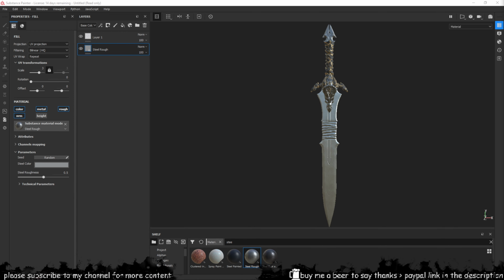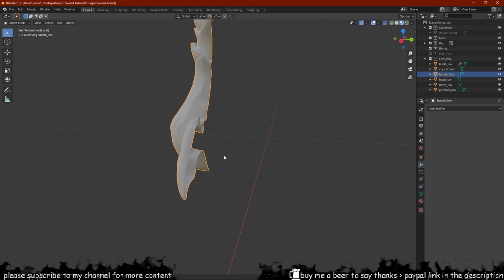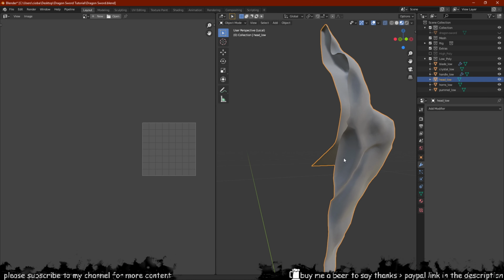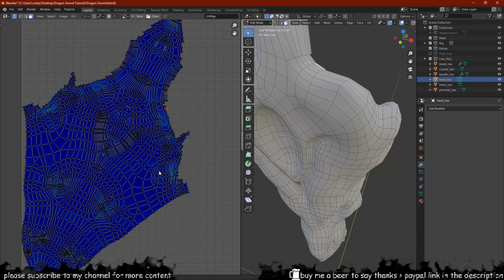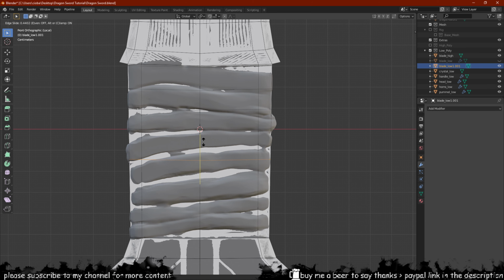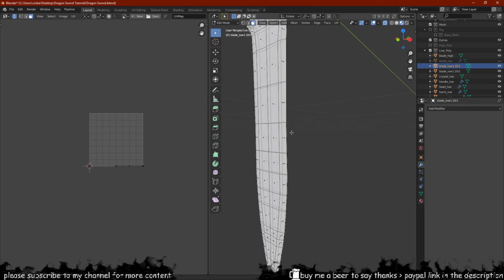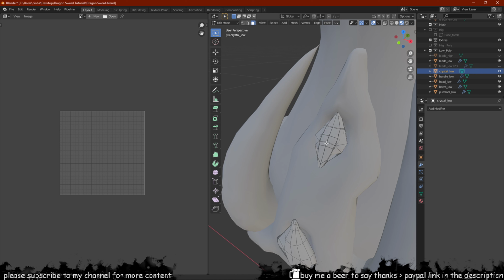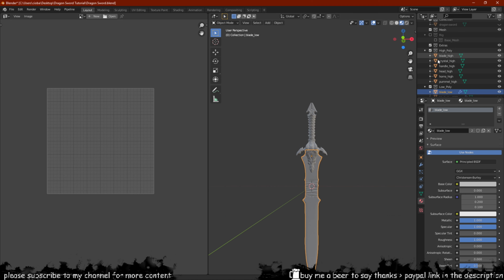Dragon Sword || Blender Tutorial || Unwrapping + Retopology || Episode III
Follow along with me making a detailed Dragon Sword Model.

We go through the entire process of creating this sword.
This episode focuses on unwrapping and topology clean-up after we have Zremeshed the model in Zbrush.

If you are not familiar with using Zbrush, have a look at my Getting Started with Zbrush video: